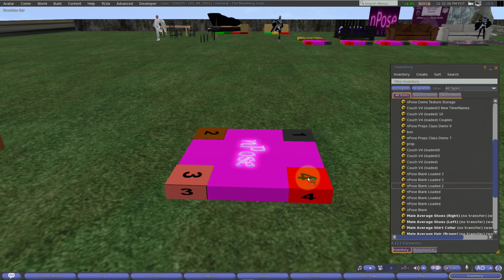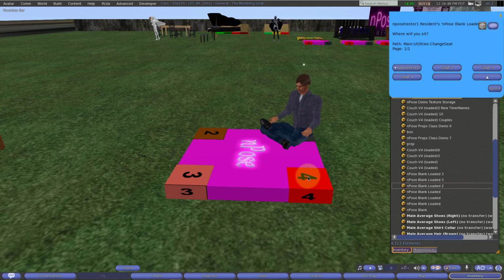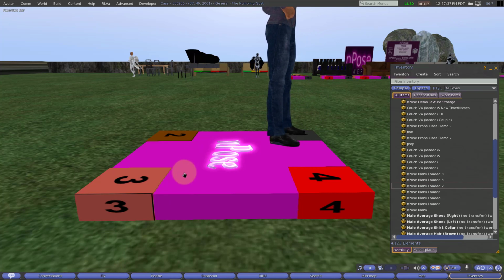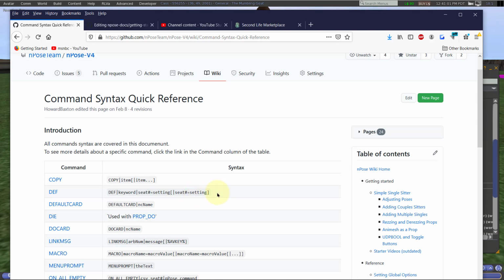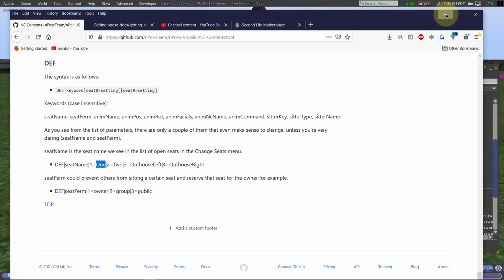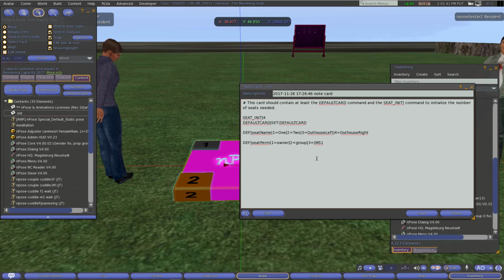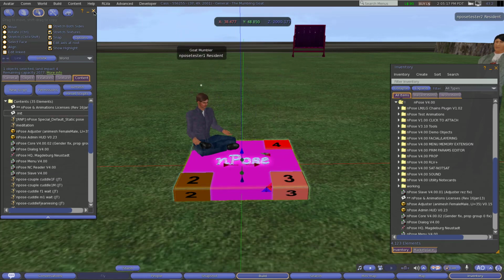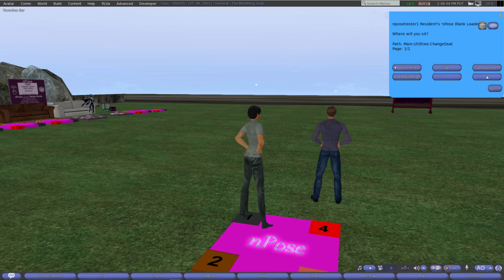nPose for Second Life (Options for Sitting an nPose furniture) 11.1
Options for Sitting an nPose furniture